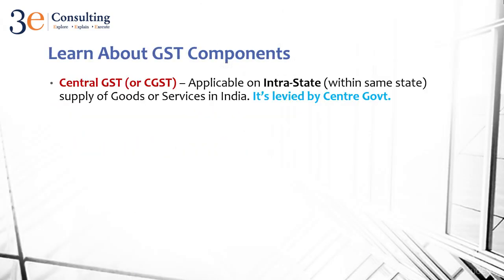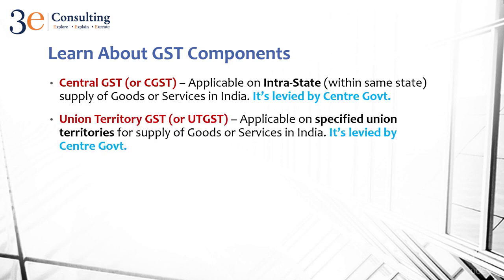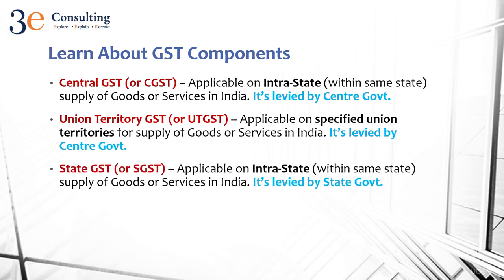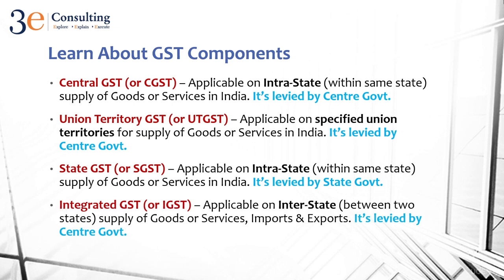Learn About Components Of GST Within Microsoft Dynamics NAV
In this video, you will learn about different components of GST (Goods & Service Tax). These components are used to configure GST within Microsoft Dynamics NAV.

For the complete course of "Be 100% GST Compliant Using Microsoft Dynamics NAV",